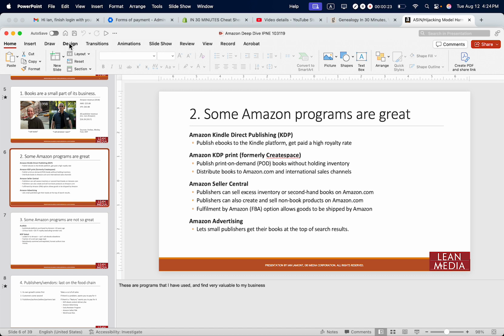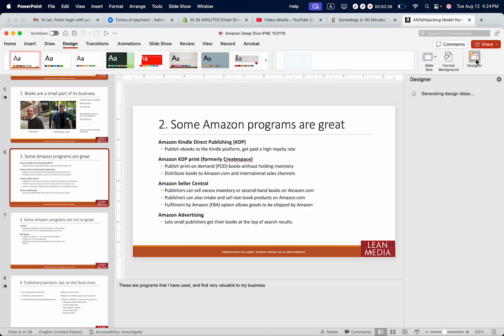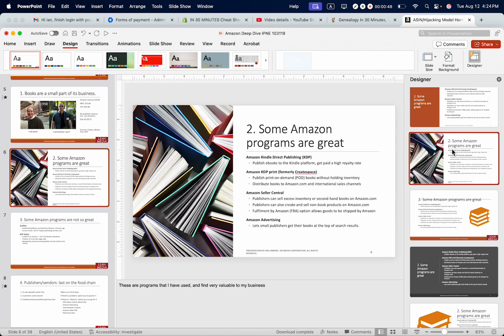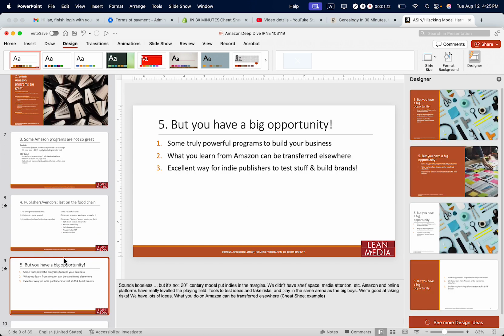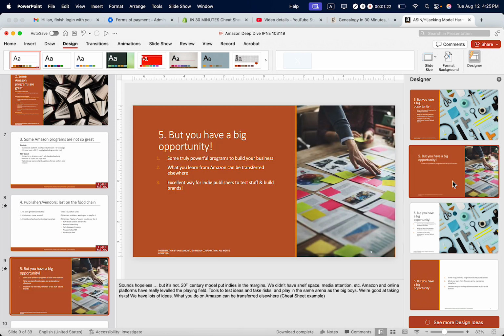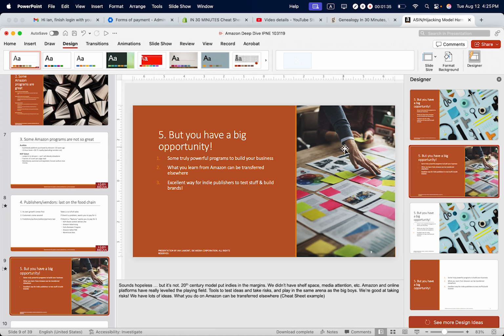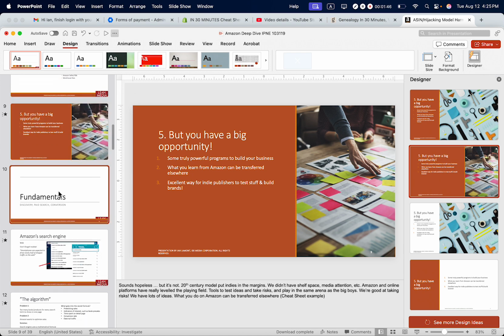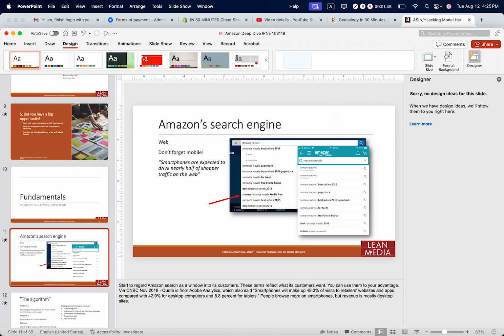The PowerPoint 365 feature better than Animations? PowerPoint Designer (2025)